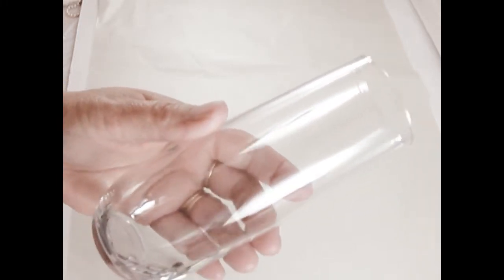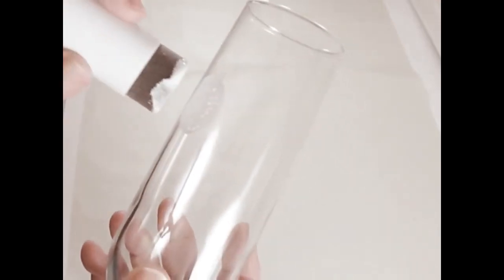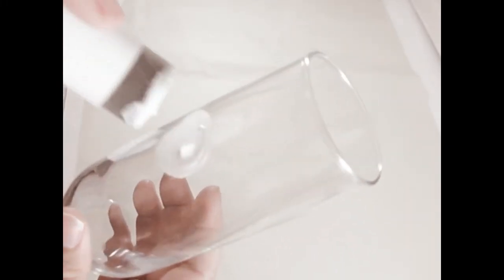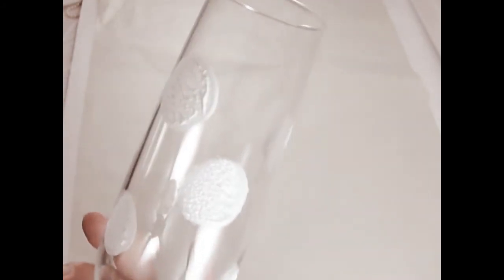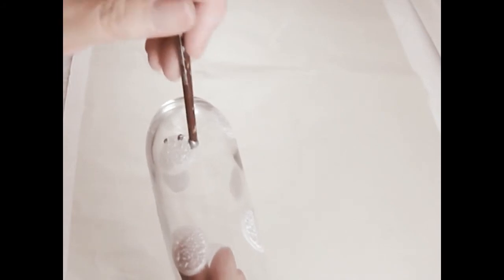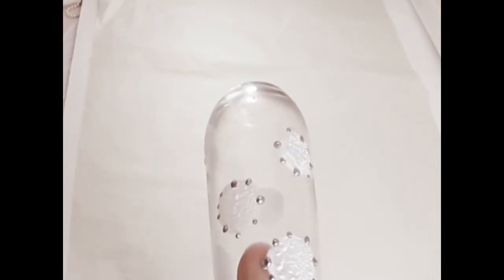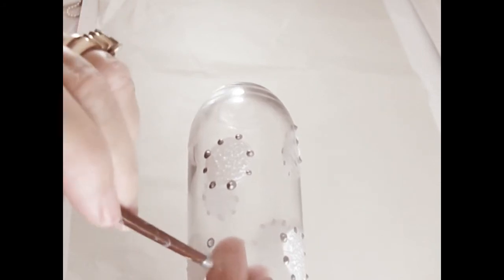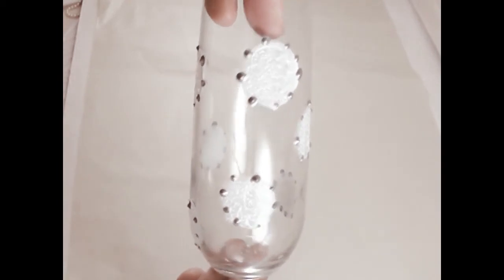Glass Painting Blooper Part 2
This is part 2 to the Frosted Painted Champagne glass I was attempting last night. Unfortunately, it was a Pinterest tutorial that went bad. It didn't turn out that way I had planned, so I washed off the paint and just did an easy, easy design for the sake of finishing the video. Anyone could do the design I showed in the video...Once I buy some glass painting tape, I will try it again...I found it too hard to do and not mess up the paint. I am certain the best way is to remove the rubber bands shortly after painting the glass. I think that I may have let it dry too long...Anyway. It is a blooper.